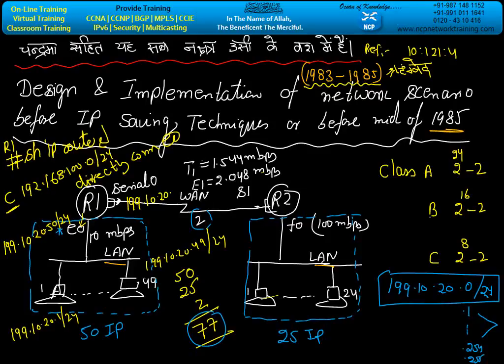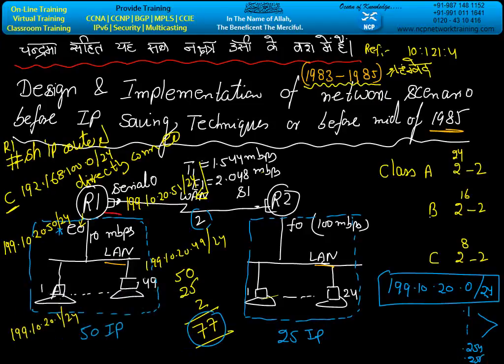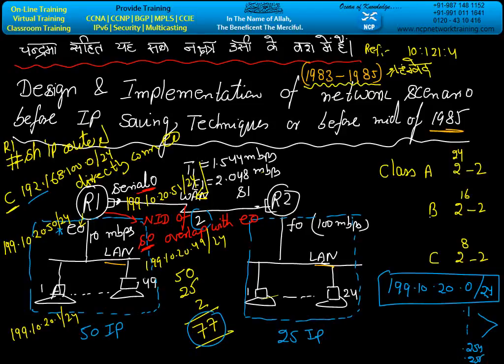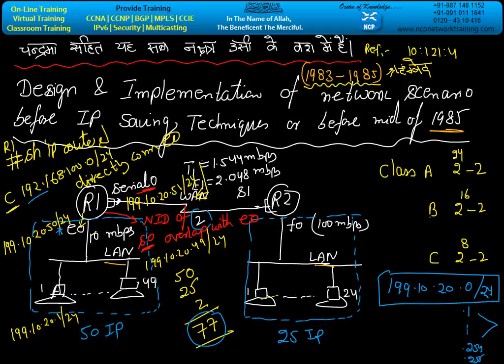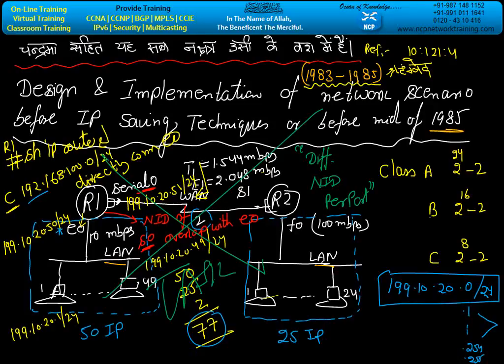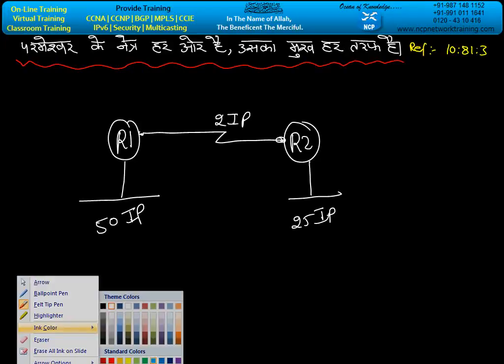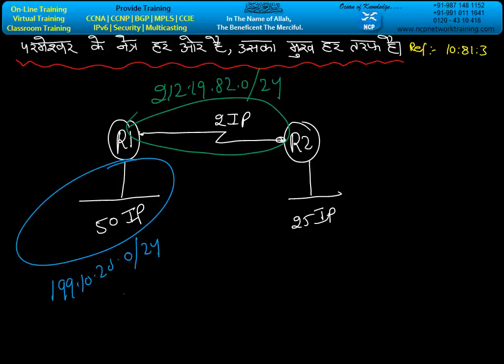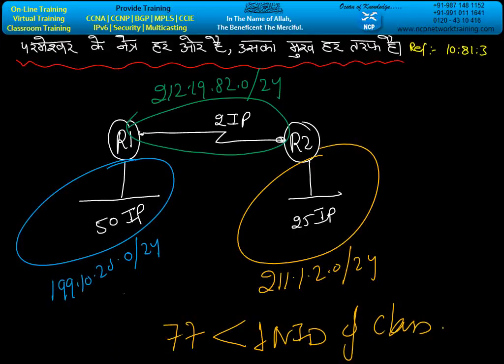Design & Imp of network Scenario befoe ip saving tech part 12